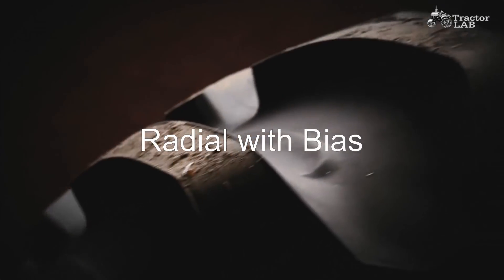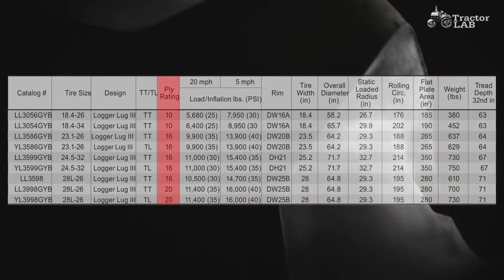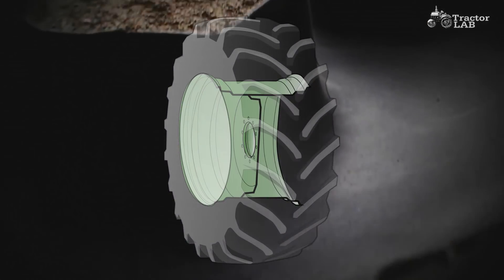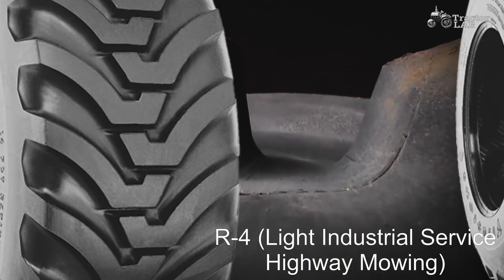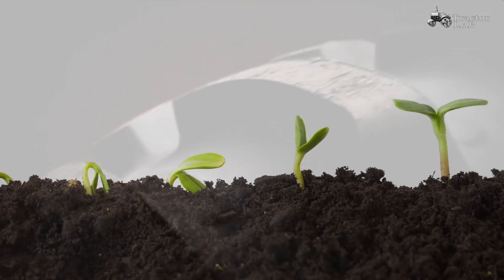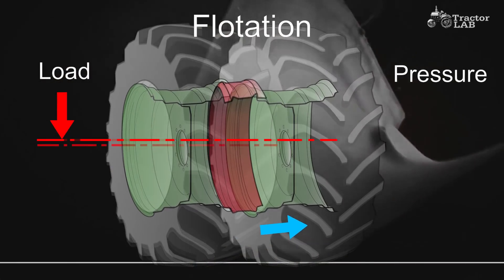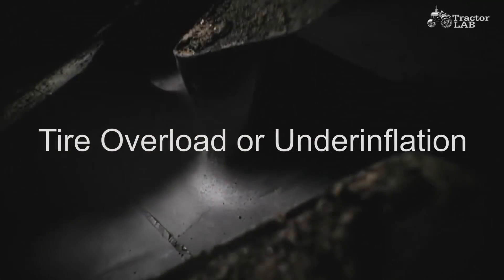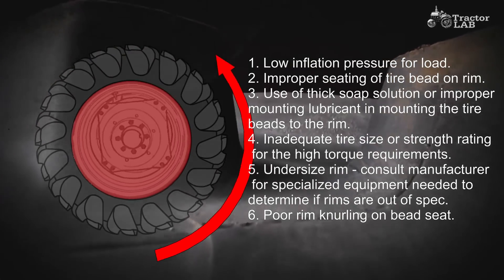Agricultural Tires Performance | Tire Learn | TractorLab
This video include topics:
0:15 Radial with Bias
0:58 Tubeless Tires
1:56 Ply Rating / Star Marking / Load Index
3:41 Rim Selection
5:27 Drive Tire Designs
8:52 Flotation and Compaction
10:50 Singles, Duals, Triples
12:11 Dual Attachment Systems
13:30 Liquid Fill With Duals
13:58 Tire Overload or Underinflation
14:42 Tire Overinflation
15:18 Rim Slippage
TractorLab

Ply Rating / Star Marking / Load Index
The load and/or pressure capacity of a tire is shown in the ply rating (bias tires), the star marking (conventional radial tires), or the load index (metric radials).

Rim Selection
It is important to always mount a tire on a rim that is approved for it. Not only must the width be correct, but also the flange contour (i.e. DW, DD, F, L, ...) must be the one recommended for the tire in question.
Use Of A Rim Wider Than Recommended
Using a wider rim results in flattening of the tread face.
This effect may improve traction in some looser soil conditions.
In hard soils, however, the flatter tread penetrates less effectively and tractive effort is reduced. Additional stresses concentrated in the shoulder area tend to increase the rate of shoulder tread wear.

Use Of A Rim Narrower Than Recommended
This condition brings potential mounting problems because the rim shield or flange cover molded into most drive tire designs tends to interfere with the seating of the tire beads on a narrow rim.

Drive Tire Designs
R-1 is the most common type of lug tire used in the United States and Canada and is the tire to use for general dry land farming.
R-1W tires were introduced in Europe for the wet soils found there.
They fill a gap between the R-1 and R-2 tires and provide the right tire for areas with wet, sticky soils.
R-2 tires are about twice as deep as R-1 tires.
Although R-2 tires are excellent in the service for which they are intended, the widely-spaced lugs can cause problems with wear and vibration when roaded.
R-3 designs are used on turf or in sandy areas where the disturbance of an aggressive lug-type tire is not wanted.
R-4 tires are found on tractors with backhoes or frontend loaders at construction and other industrial sites.
In soil conditions most prevalent in North America, an R-1 tire will pull better than an R-1W.

Flotation and Compaction
Flotation is defined as “the ability of a tire to resist sinkage into the soil.”
There are two different concerns: first) subsoil compaction which is dependent on the total weight of the vehicle and second) surface disturbance which is highly related to the average pressure between the tire and soil.
The average pressure under a tire is a little higher (about 1 to 2 pee si for a radial and 2 to 3 pee si for a bias) than the inflation pressure in the tire.

Singles, Duals, Triples
Duals or triples can give you increased traction or increased flotation over single tires depending on how you set them up.
If you want TRACTION, add weight to your tractor up to the published load capacity for the tire using the appropriate row (single, dual or triple) from the tables in the “Load and Inflation” section.
If you want FLOTATION from your duals or triples, run your tractor at the manufacturer’s minimum weight and HP ballasting recommendations and decrease inflation pressure to match the lighter load according to the “Load and Inflation” tables.

Liquid and Air Fill With Duals
A few years ago the recommendation was to put liquid only in the inner tire but new information has changed the guidelines.
All tires on an axle should be filled to the same level which should not exceed 40% (4 o’clock valve stem position).
Likewise, all tires on a given axle should be inflated to the same pressure.

Tire Overload or Underinflation
Overloading and underinflating a tire both have the effect of over-deflecting it.
Under these conditions the tread on the tire will wear rapidly and unevenly, particularly in the shoulder area.
Radial cracking in the upper sidewall area will be a problem.
With underinflated bias drive tires in high torque applications, sidewall buckles will develop leading to carcass breaks in the sidewall.

Tire Overinflation
Overinflation results in an under-deflected tire carcass.
The tread is more rounded and wear is concentrated at the center.
Traction is reduced in high torque service because both width and length of the ground contact area are reduced.
The harder carcass with reduced flexing characteristics does not work as efficiently.
Tire learn
TractorLab